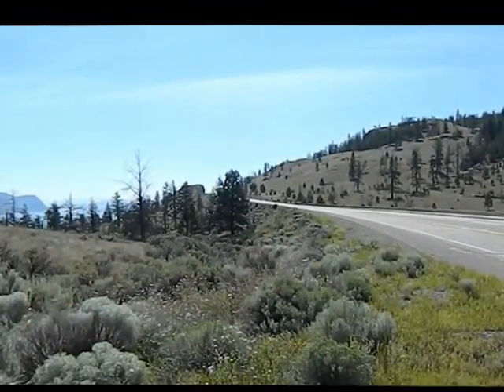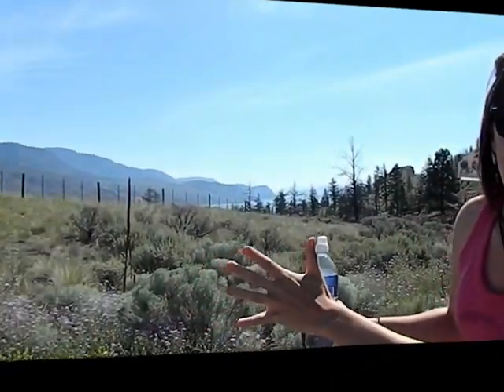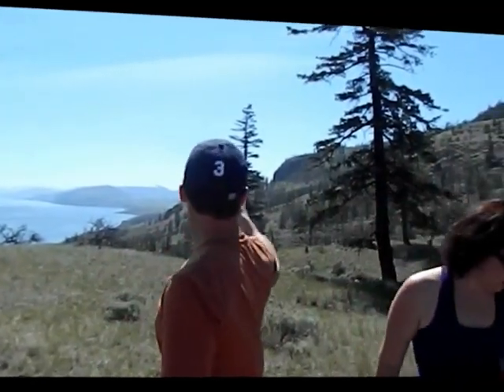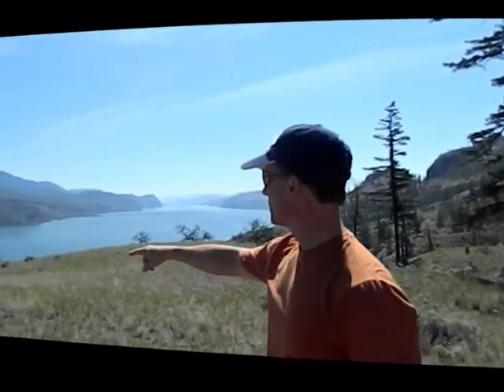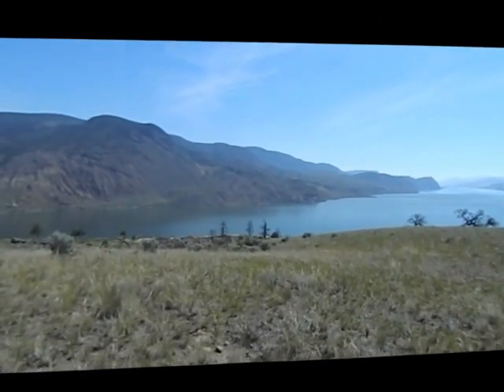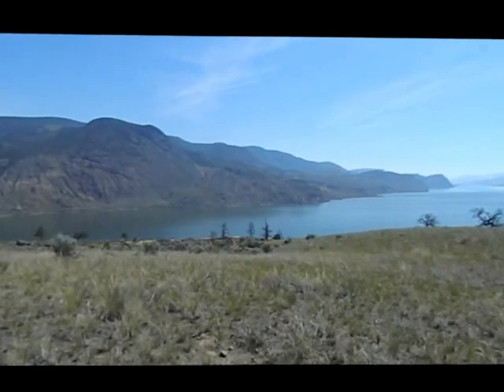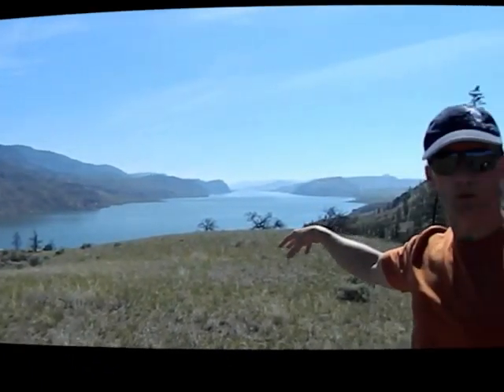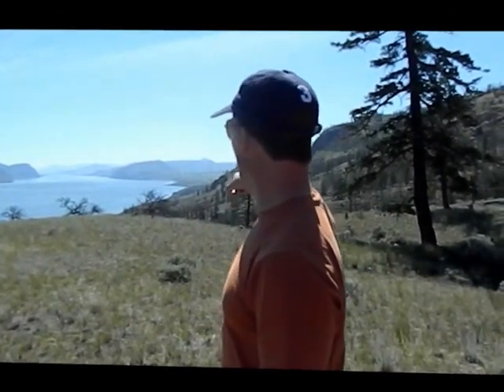How to Find the Balancing Rock in Kamloops, BC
Located only 10 minutes from Kamloops is The Balancing Rock. The rock itself weighs many tons and is precariously positioned atop a clay hoodoo base overlooking beautiful Kamloops Lake.